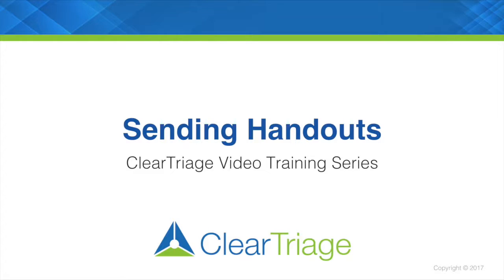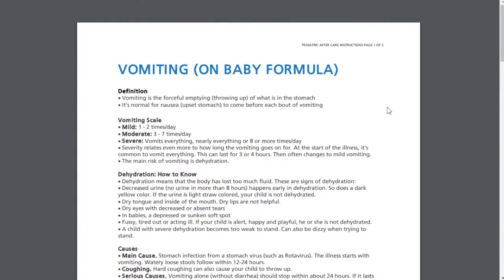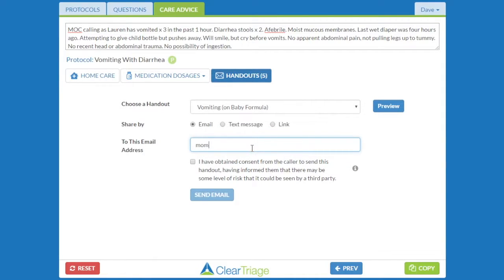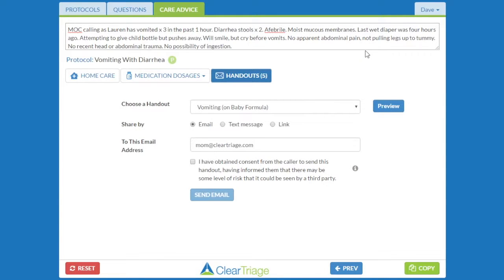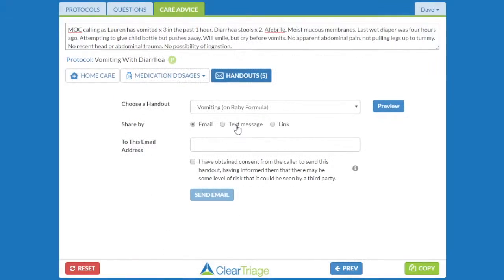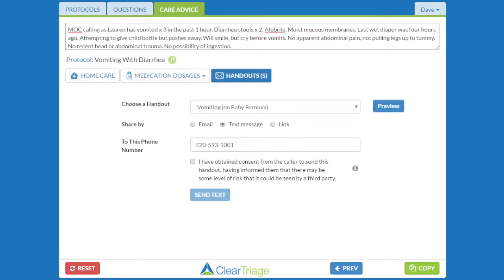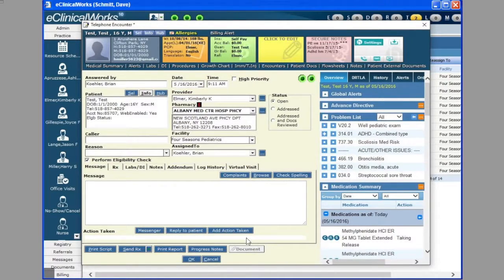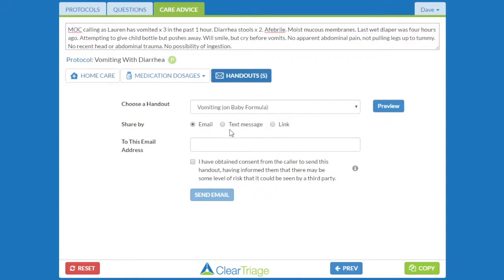ClearTriage Training - Sending Handouts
See how to use ClearTriage to send an informational handout by email, text or a portal link as part of your nurse telephone triage call.